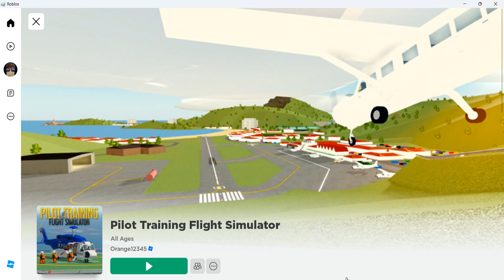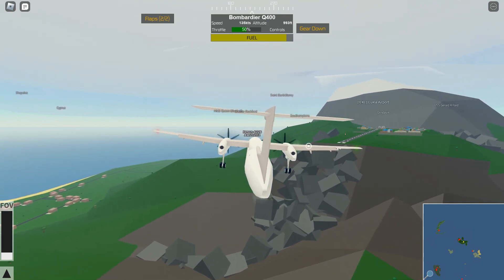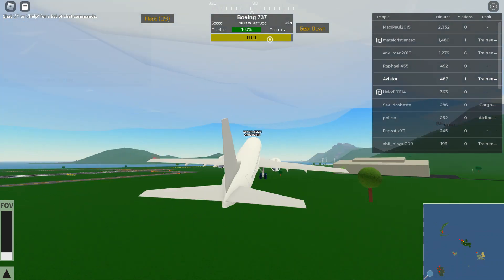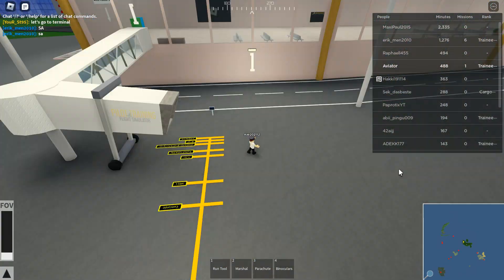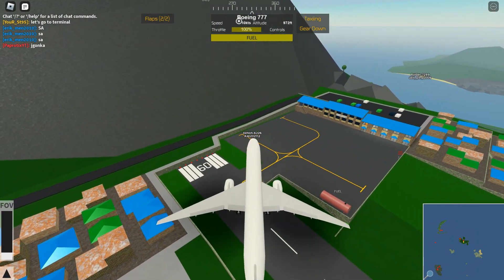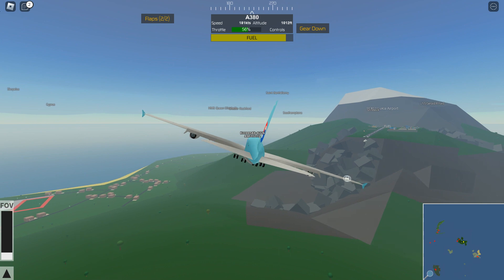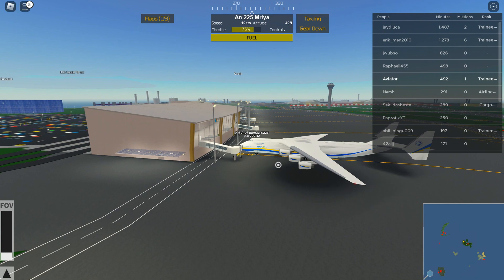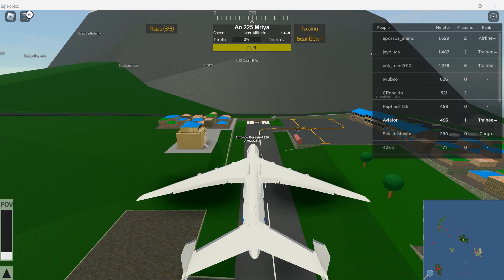Landing different planes at the most dangerous airport in the world!!!!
The airport is Lukla airport.